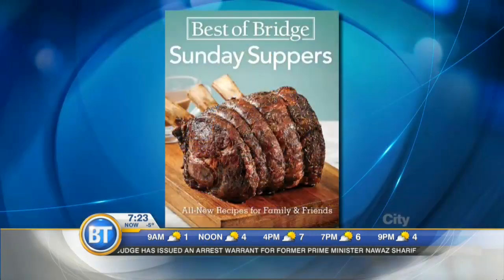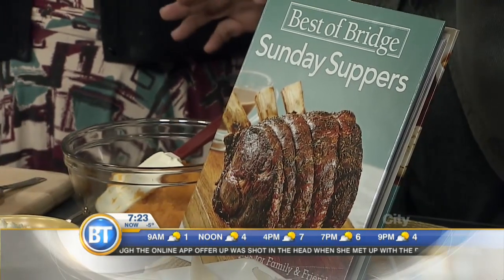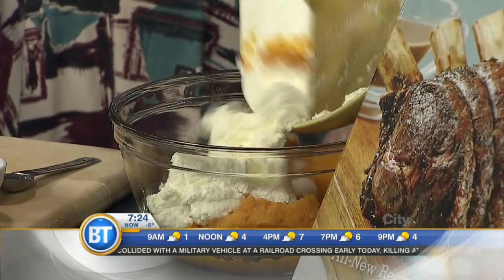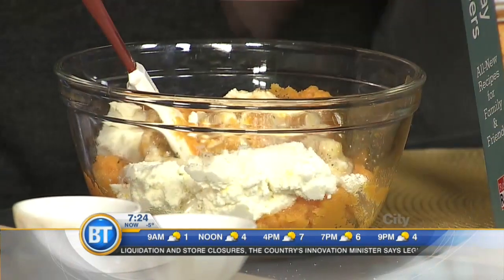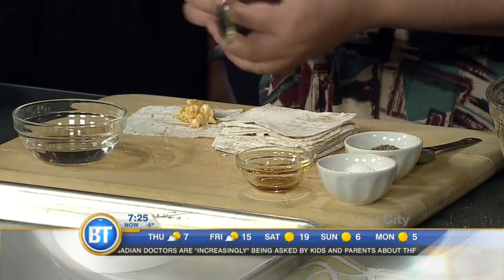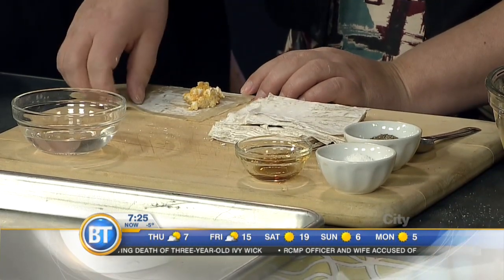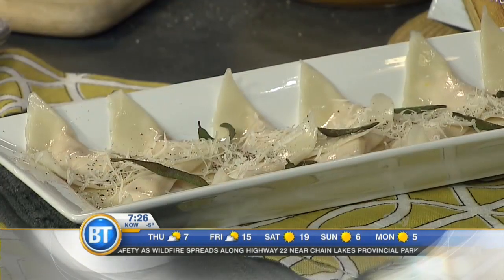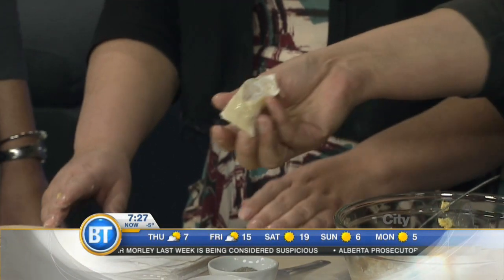Best of Bridge: Sunday Suppers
Two of the authors of The Best of Bridge: Sunday Suppers, Elizabeth Chorney-Booth, Julie Van Rosendaal are here to show us how to put a special meal together.